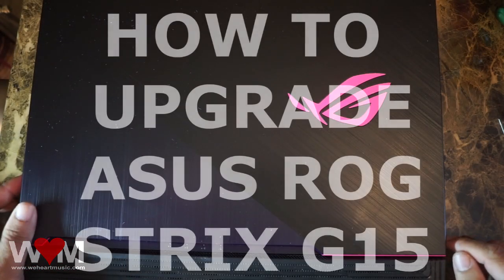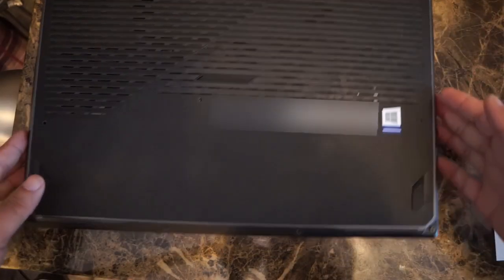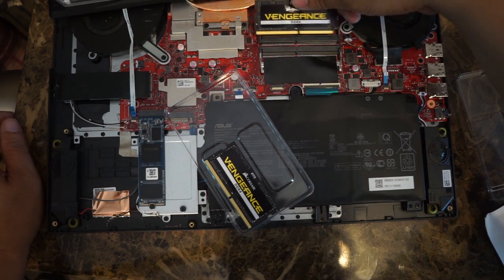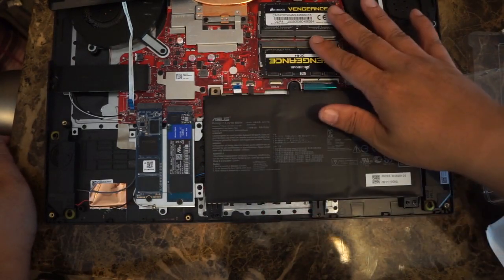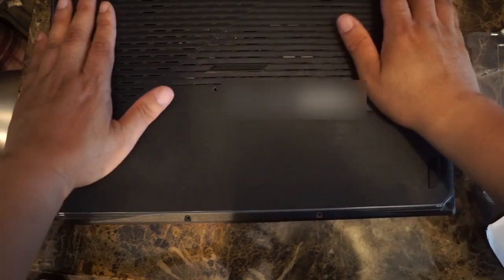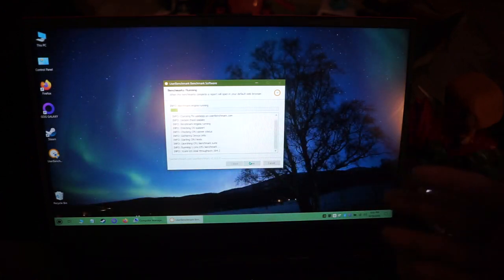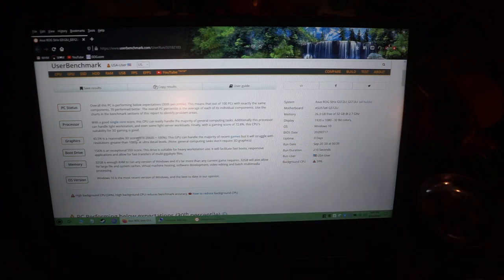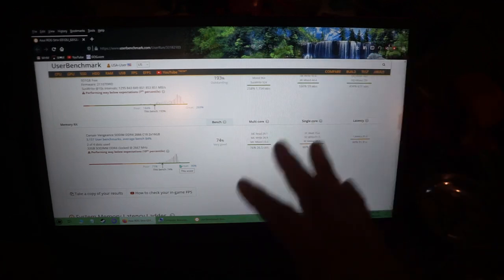How to Upgrade Your Asus ROG Strix G15 with NVME and add more RAM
I'm upgrade/adding a 1TB NVME and adding 32GB of SODIMM Ram to my Asus ROG Strix G15. While this laptop is the 2020 version (Electro Punk), if you have a ROG Strix G15 or 17, the layout should be similar, if not the same. Opening up the laptop is very easy, just remove the screws and pop open the bottom.  Once you expose the laptop, you should be able to easily add more RAM or add an additional NVME PCIe card. With the ROG Strix G15, there are two additional NVME slots, one of them supports both SATA and PCIe ... but I recommend only using PCIe because it's a faster interface than SATA.  As for RAM, you want SODIMM DDR4.

UPDATE:
Old RAM that I replaced:
Micro 8ATF1G64HZ-3G2J1 (8GB) DDR4 clocked @ 2933 MHz
Read: 13.9
Write: 11
Average: 11.3 GB/s

The new RAM:
Corsair Vengeance (16GB) DDR4 clocked @ 2667 Mhz
Read: 29.1
Write: 23.5
Average: 26.5 GB/s

$111 for Corsair Vengeance 32GB DDR4 2666MHz CL18 Unbuffered SODIMM

$119 for Western Digital 1TB WD Blue NVMe PCIe

If I didn't care about how much money I spent... I would get these:

$192 for Inland 2TB SSD PCIe NVMe

$358 for Kingston HyperX 64GB 3200MHz DDR4